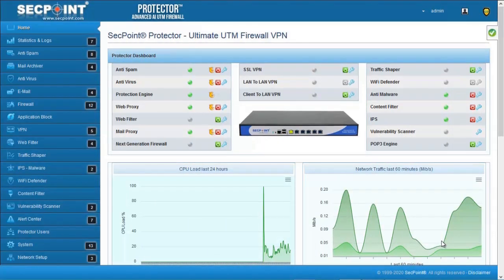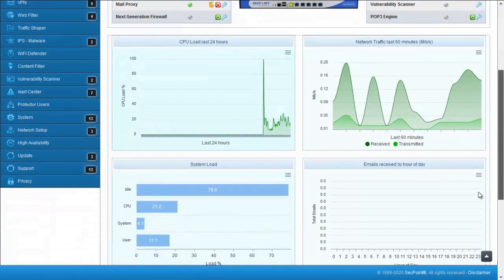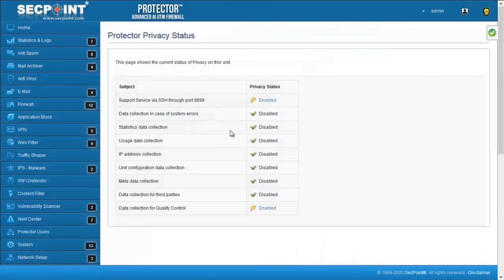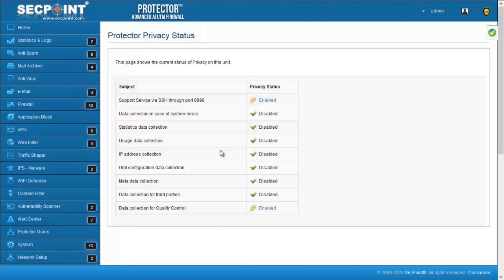SecPoint Protector V55 - Privacy Menu Configuration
Learn how to configure and utilize the Privacy Menu on the SecPoint Protector V55 to enhance your network's privacy and compliance with data protection regulations. This video provides a detailed guide on setting up privacy features to safeguard sensitive information.

In this video, you will discover:
How to access and navigate the Privacy Menu settings
Steps to configure privacy options to protect sensitive data
Best practices for maintaining privacy and compliance within your network